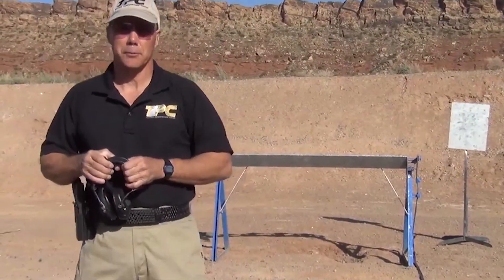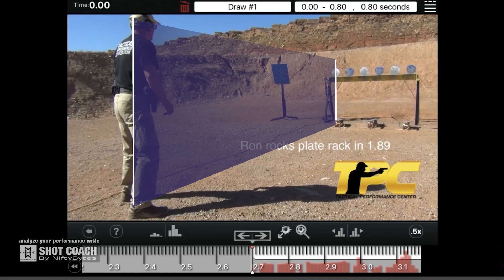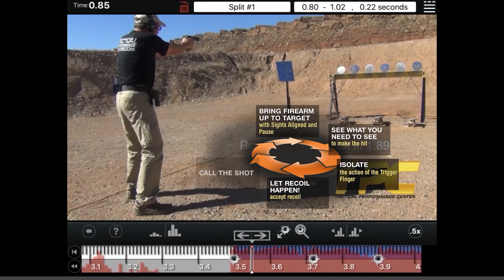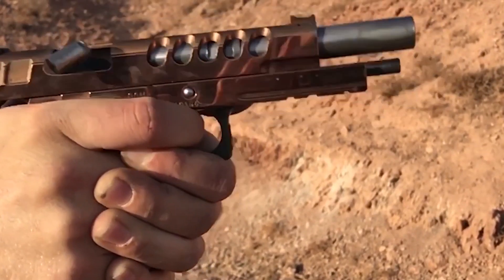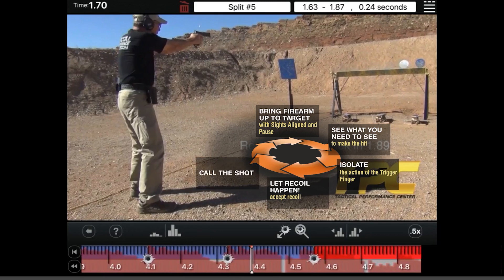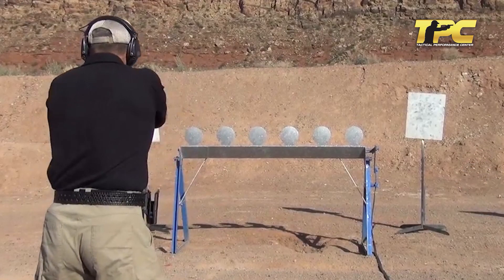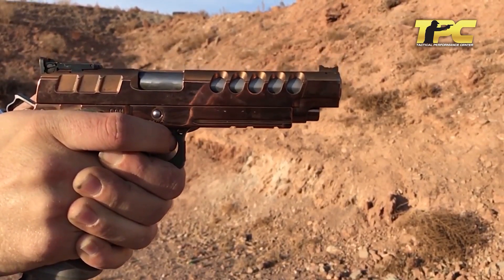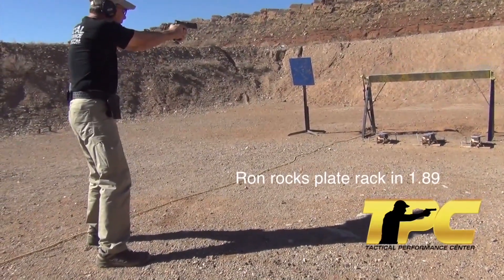Ron Avery rocks the Plate Rack! How to shoot as fast and accurate as possible.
Ron Avery explains in-depth the reactive shooting science behind the performance. How to shoot a plate rack as fast as you can with a high probability of a hit each and every time. He reveals the big secret, using the Reactive Shooting Cycle.

0:00 Intro
0:41 The Reactive Shooting Cycle
5:09 Keys to speed
5:19 Management of momentum
5:59 Trigger manipulation
6:39 Vision